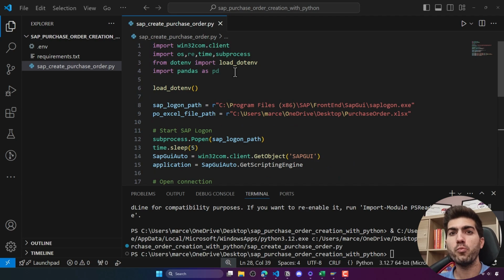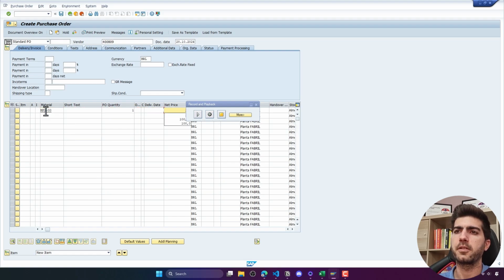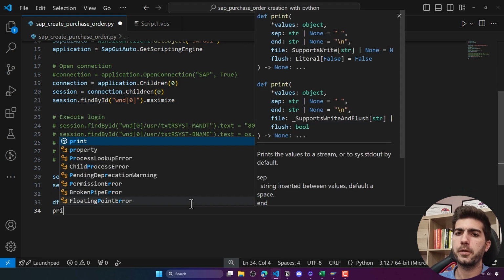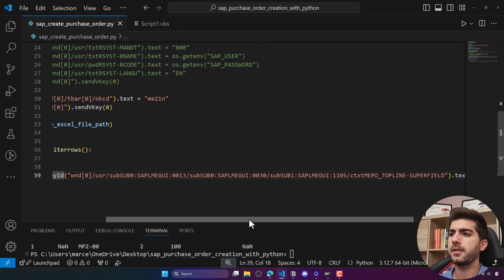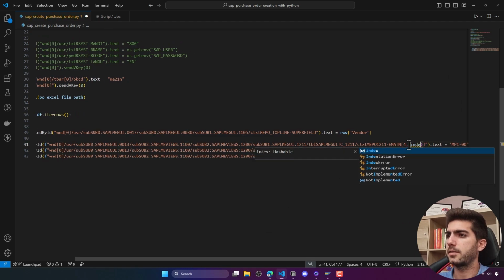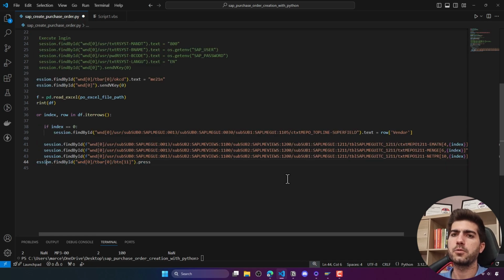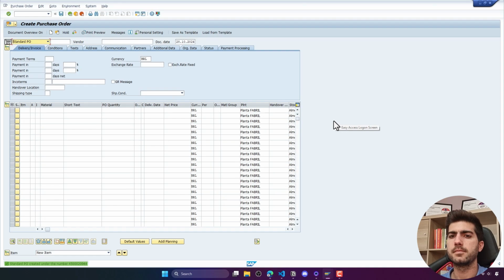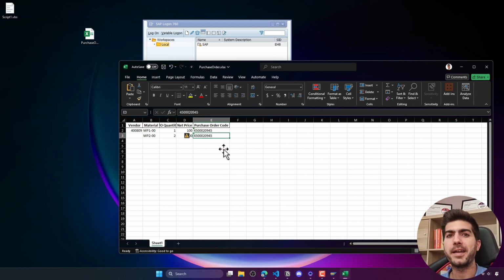Automate SAP Purchase Order Creation with Python (Tutorial)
Be the first to know when SAP automation course with Python is released (with SAP access included) ➡️

On this tutorial we will learn how to automate the creation of purchase order on SAP with Python, using as input Excel file that has the required data to create the purchase order. After creating the purchase order, the Python script developed will also retrieve the SAP purchase order number and paste it on the Excel file.

*RESOURCES*
🗣️ Get help and network with RPA developers on my Discord community
📘 Get a free copy of my "SAP Automation with UiPath" eBook

*VIDEO CHAPTERS*
01:40 - Introduction
03:30 - SAP Script recording
04:33 - Execute transaction
05:30 - Read Excel input
05:50 - Create loop for each row
07:45 - Fill vendor
12:38 - Fill SAP table
14:03 - Submit purchase order creation
15:43 - Extract status bar message
16:38 - Use regex to extract SAP purchase order number
17:38 - Update Excel file
18:14 - Running the script
18:25 - Conclusion